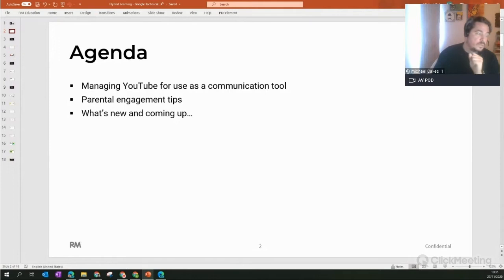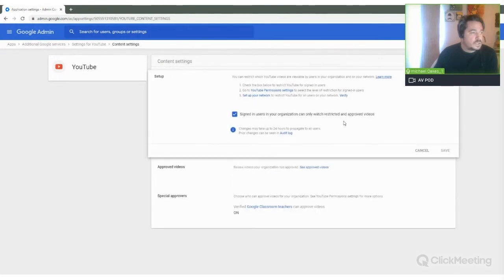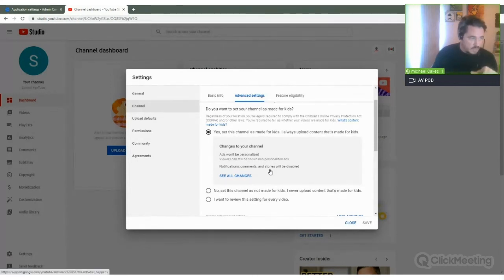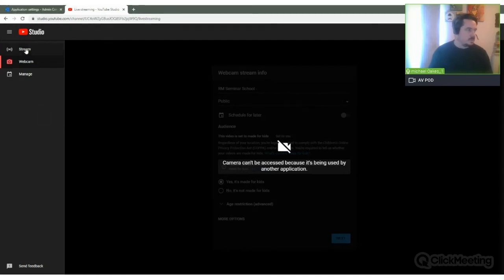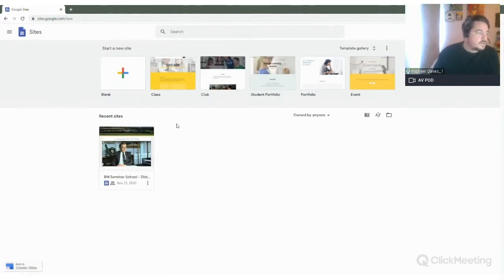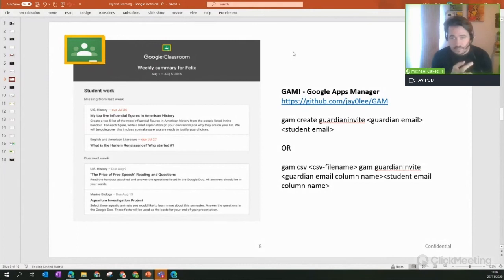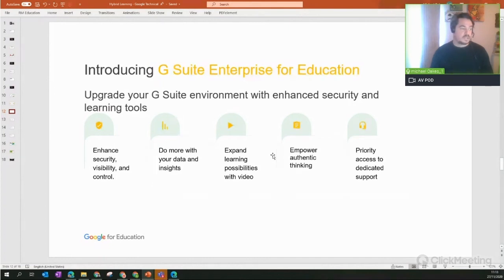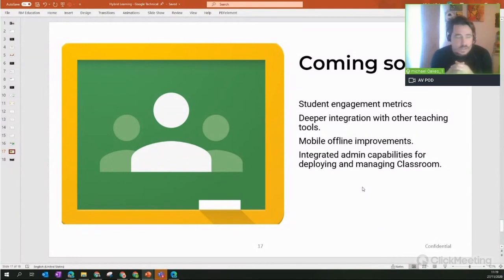Optimising Google technology to ensure your school thrives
Friday 27th November 2020
Michael Oakes